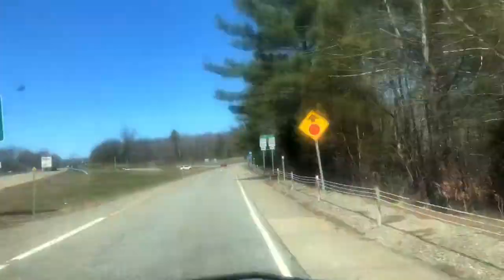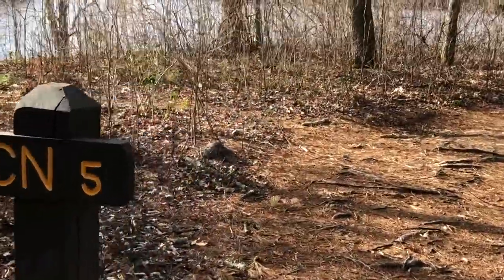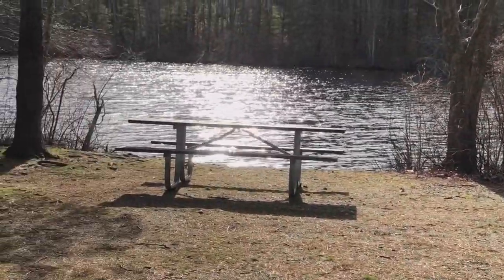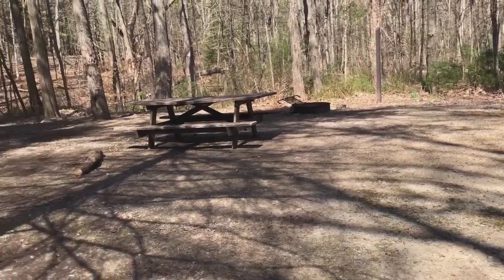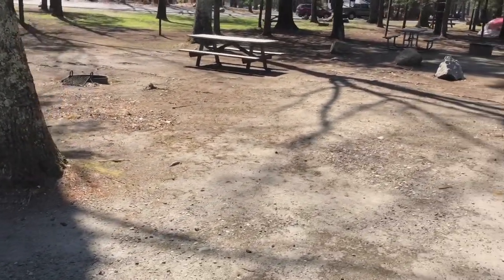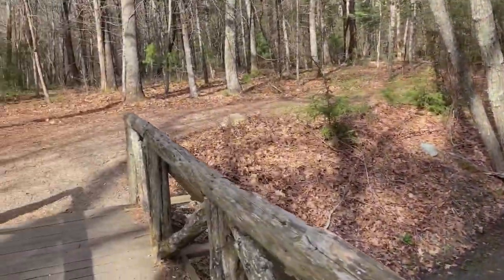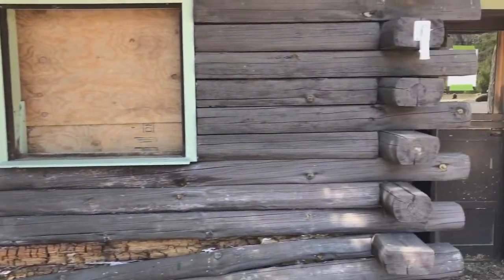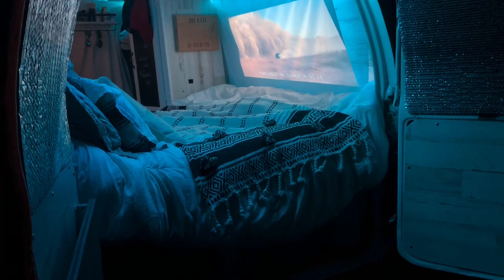HOPEVILLE POND STATE PARK IN CT TOUR AND REVIEW by Dee & Lee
Dee and Lee in their Rv ,Tour and review of Connecticut campgrounds. We tour Connecticut campground and show it site by site to help campers choose the perfect location to suit their needs.

COME SHOP OUR AMAZON STORE!

ZMeup9vLR/